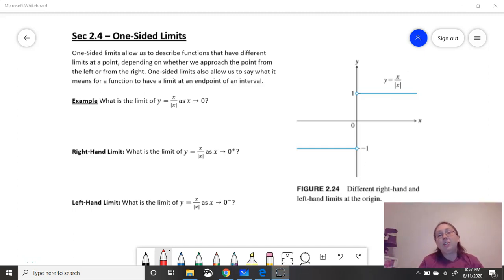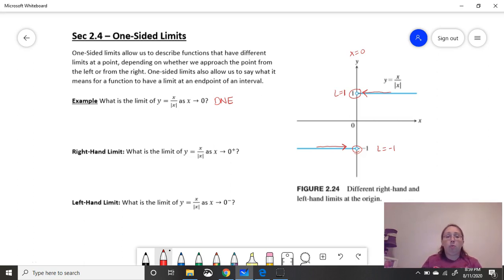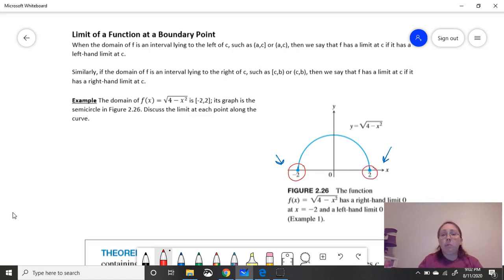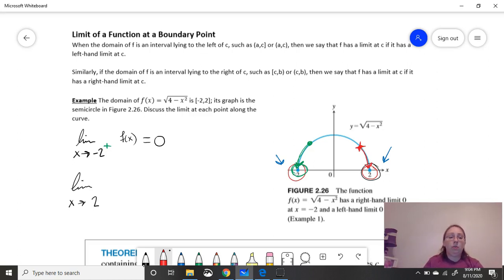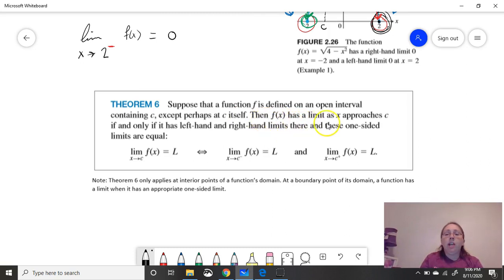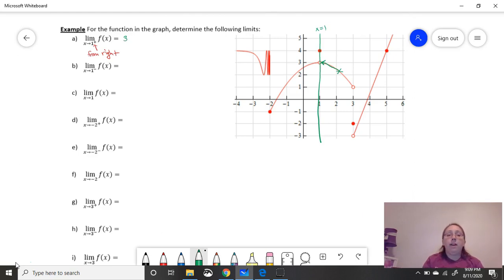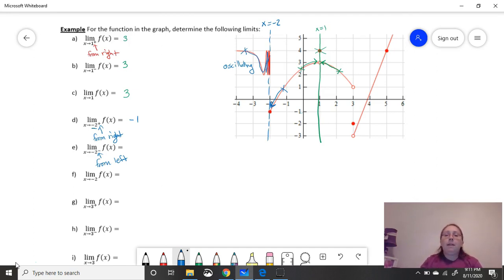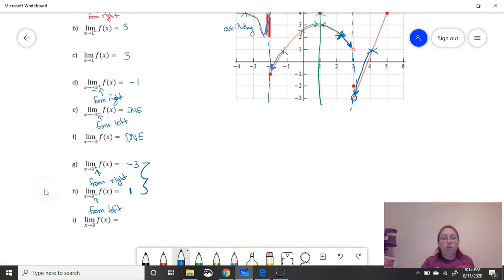One Sided Limits and Boundary Limits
In this video we introduce the concept of limits from the right and limits from the left. This leads us to a theorem which clarifies the requirements for a limit in general to exist. To finish, we consider a graph and practice finding limits visually.